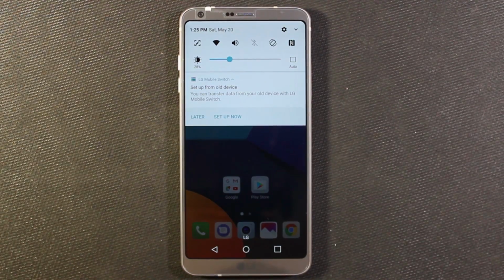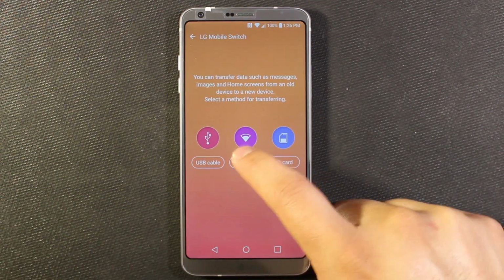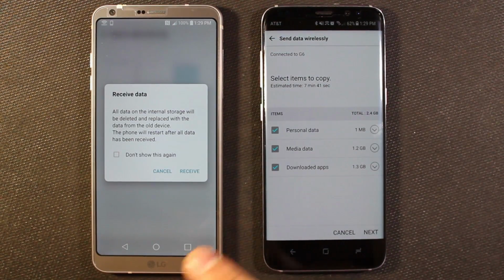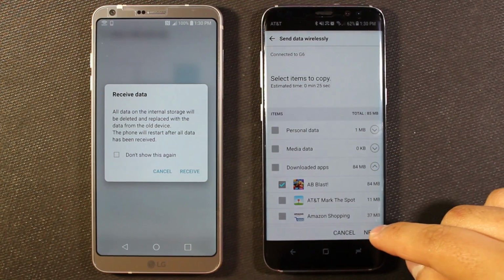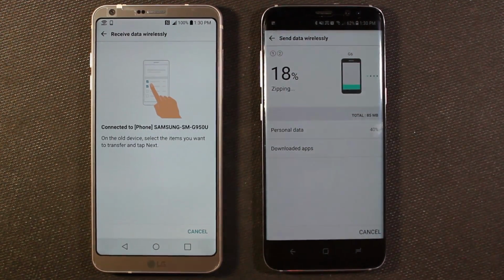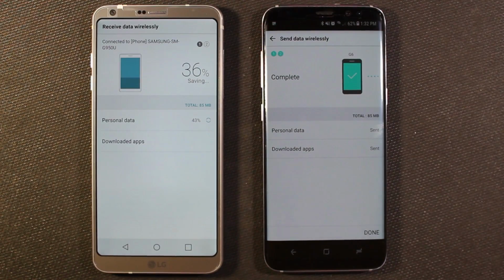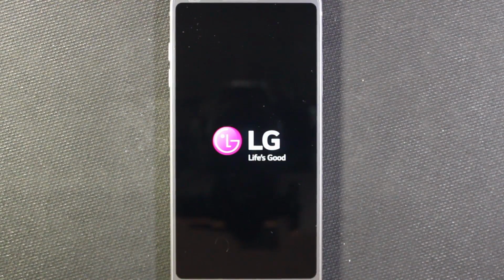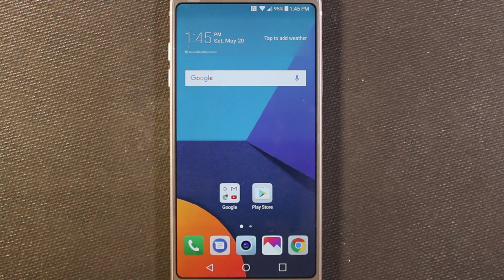LG G6 Data Transfer from Older Device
If you have data on your old device that you just can't live without, I'll show you how to transfer it over to your shiny new LG G6